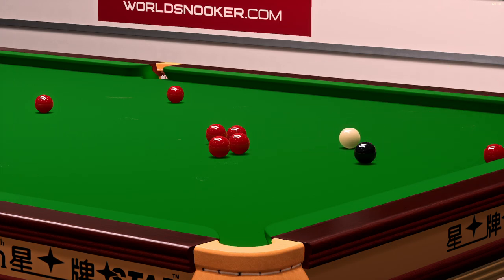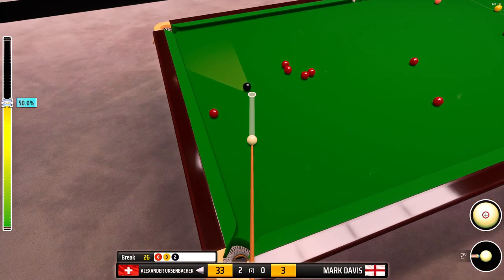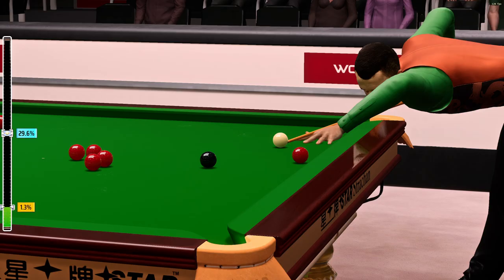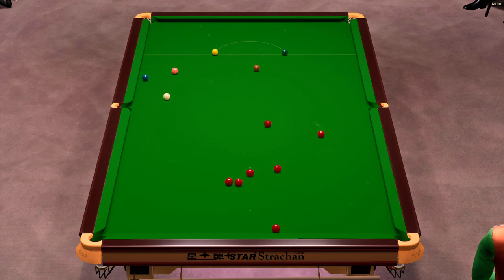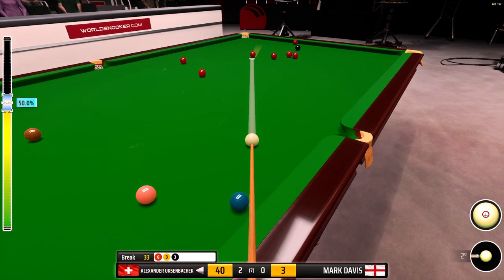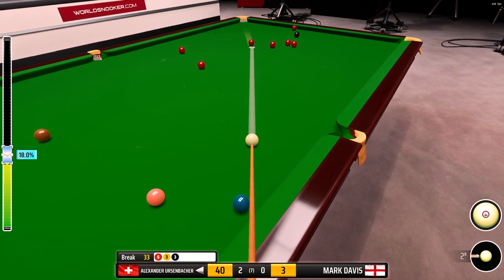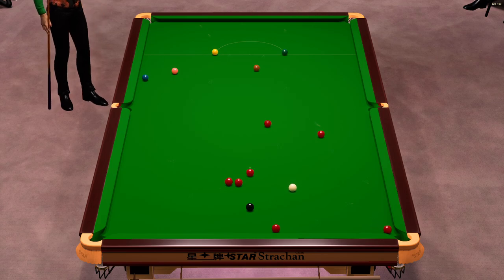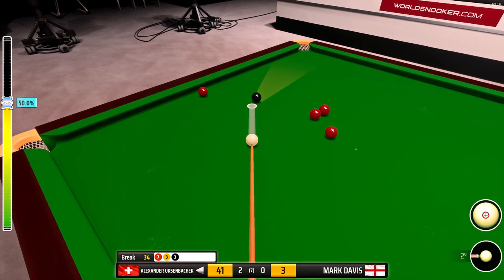Snooker European Masters Round Two Alexander Ursenbacher vs Mark Davis Frame 3-4